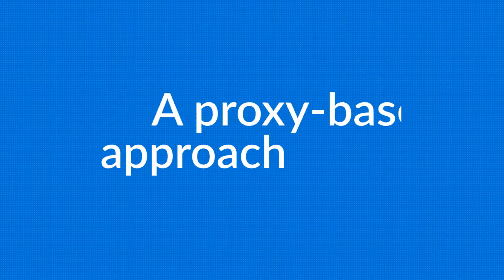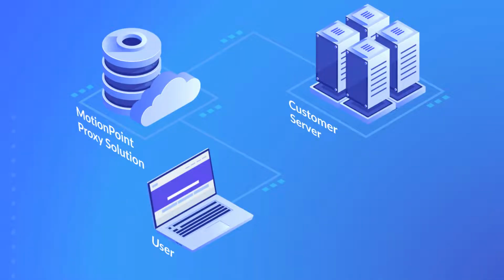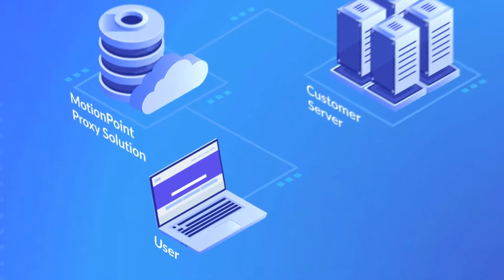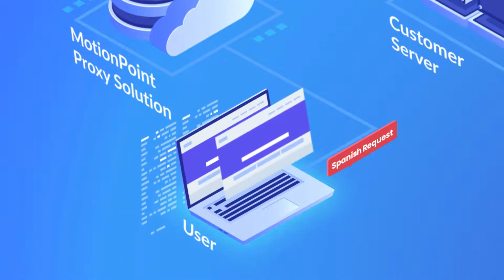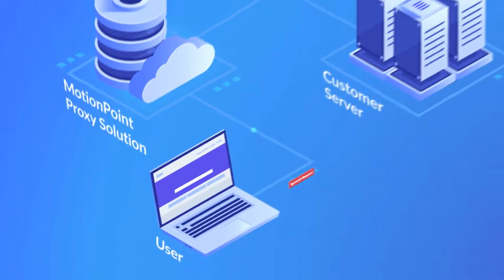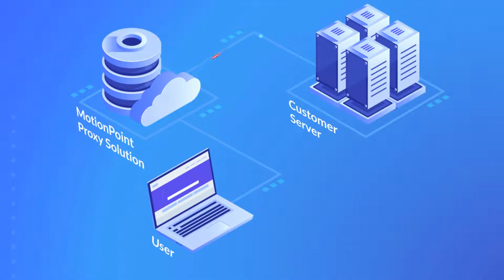How Motion Point’s Website Translation Proxy Technology Works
Proxy technology allows you to update localized websites quickly and accurately regardless of the CMS you use. Remove the significant effort and resources needed to operate translation projects. Discover why proxy technology is the fastest and easiest way to translate websites and win customers in new languages.